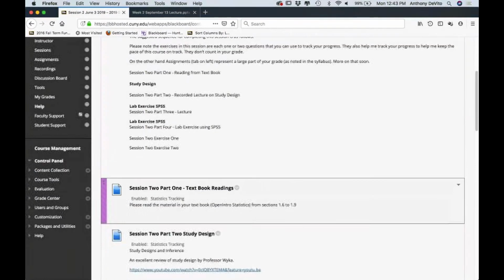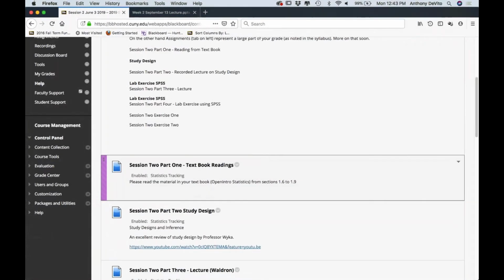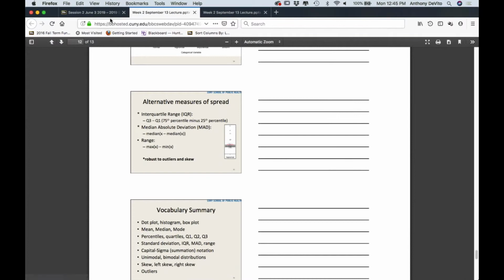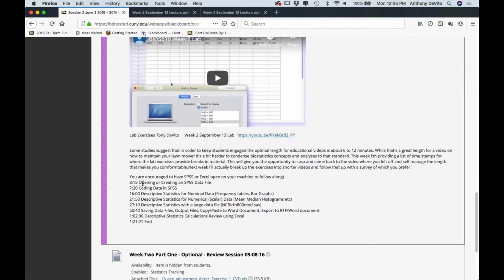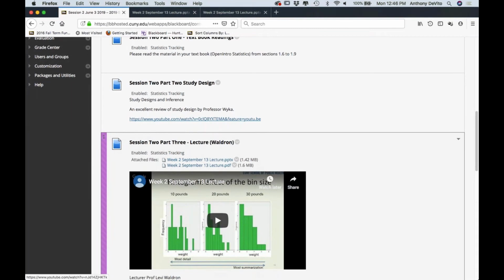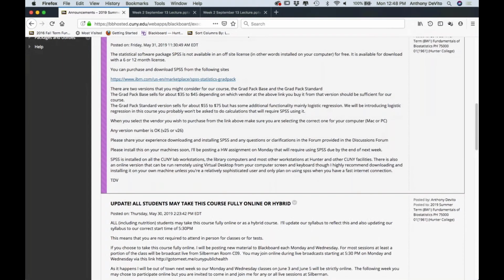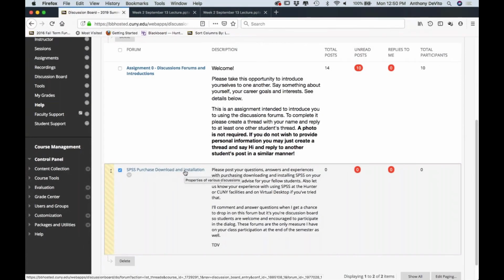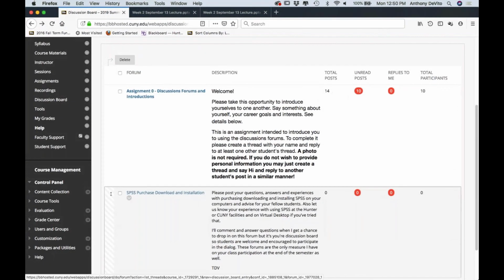Session 2 June 3 2019 Introduction play me first